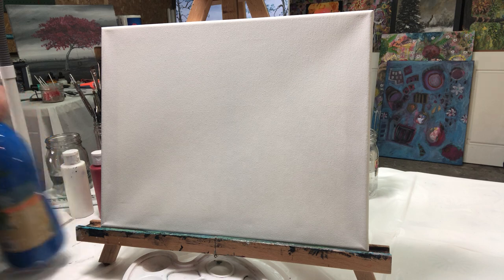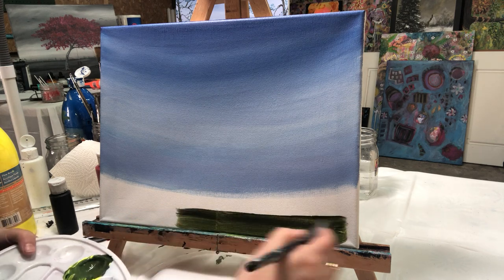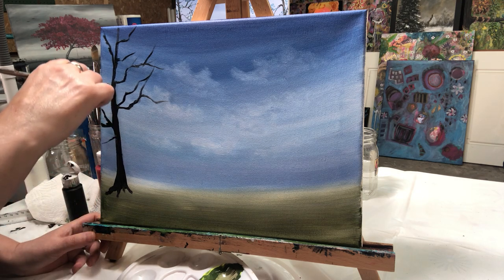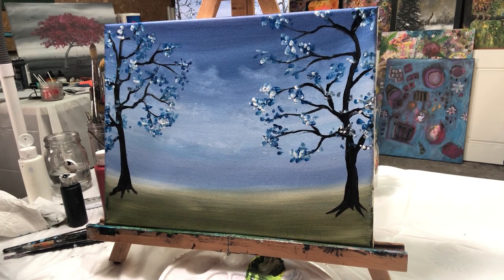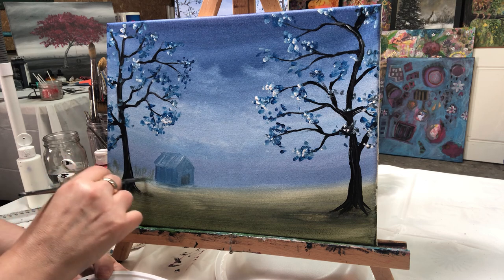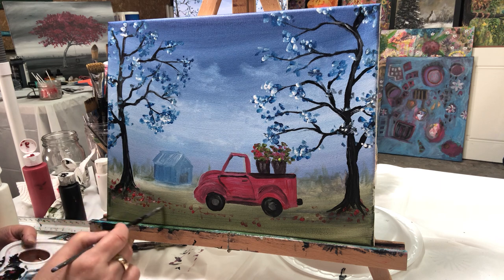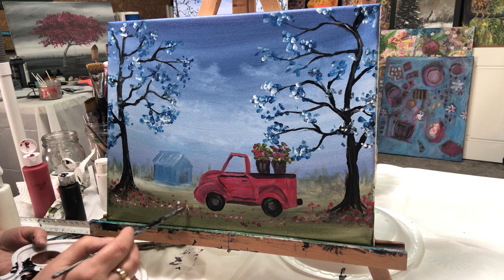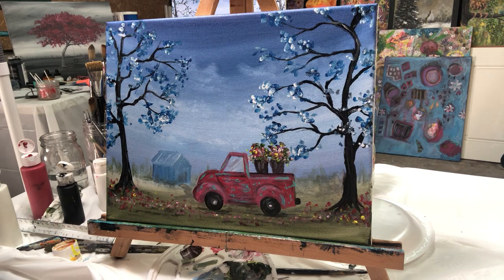Old red truck - Acrylic Painting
Black, Red, Blue, Yellow, White, Turquoise